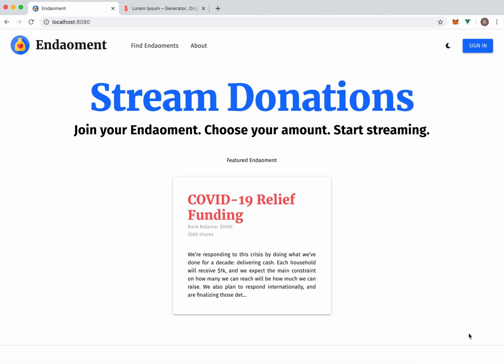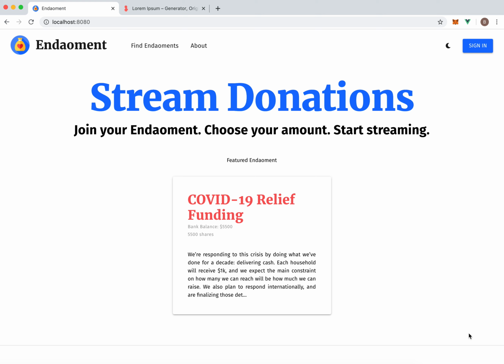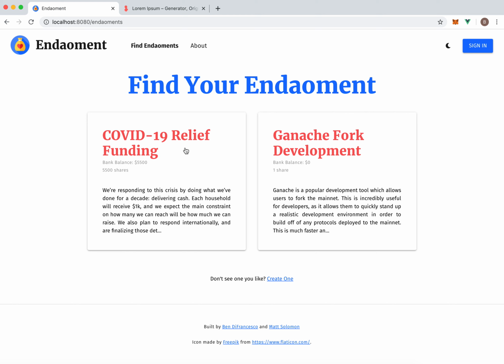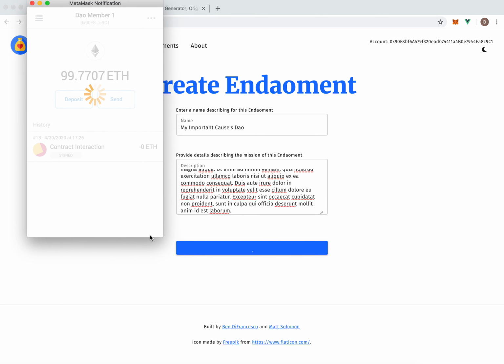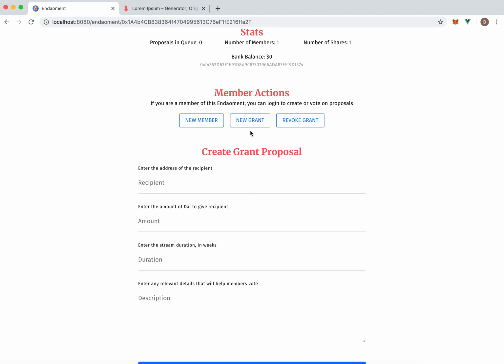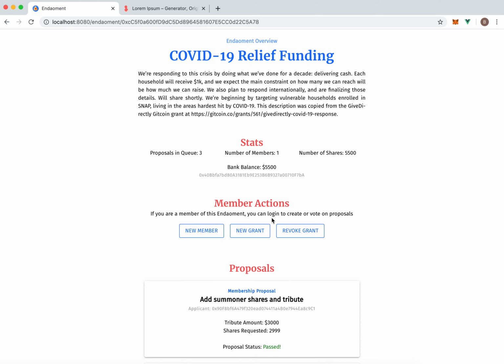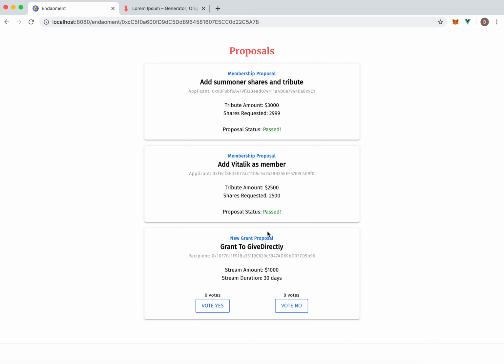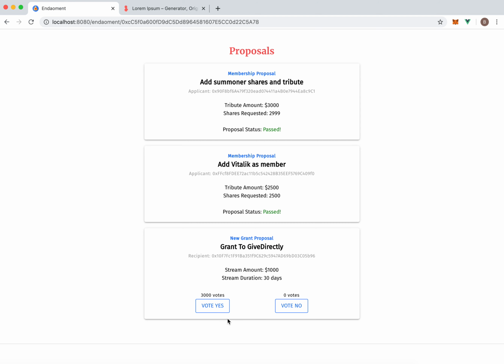Endaoment: An Interest Earning, Money Streaming, DeFi Enabled DAO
Endaoment brings the power of MolochDAO into the DeFi age.

Like Moloch, Endaoment enables digital communities to pool and disperse capital to fund important public goods they believe in.

Endaoment leverages the same basic mechanics and incentive structures that has worked well for MolochDAO, MetaCartel, and many others. This includes members offering tribute to join and rage-quitting with their share of the funds if a proposal is passed they strongly disagree with.

Unlike Moloch, Endaoment leverages modern DeFi primitives to do more. Capital held in an Endaoment earns interest through Compound Finance. Grants made to causes are paid out via Sablier money streams, and can be revoked if the grantee isn’t holding up their part of the bargain.

Our submission includes not only the Endaoment contracts, and a frontend for interacting with them, but we’ve also built a tool that let’s anyone launch their own Endaoment with a few clicks.

We believe in digital localism— a world where global, internet-native communities organize to make a difference. Endaoment can be the treasury for digitally native communities.